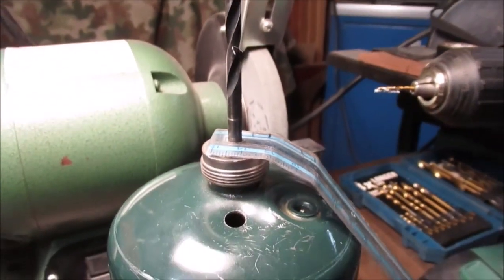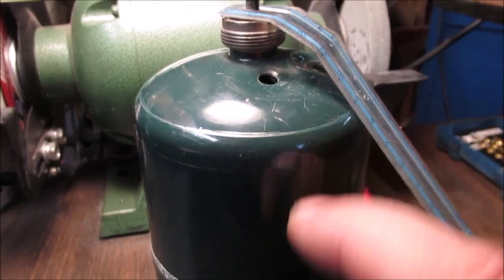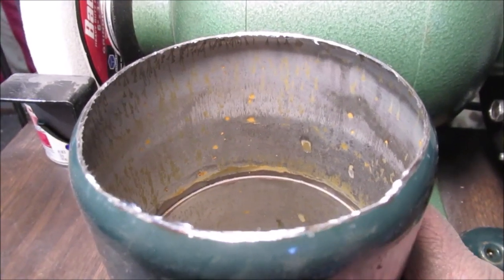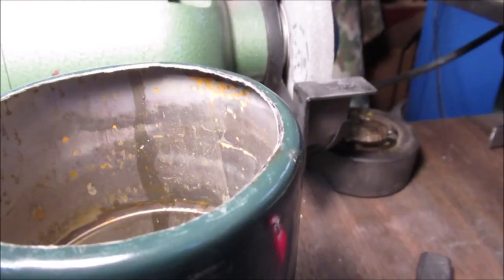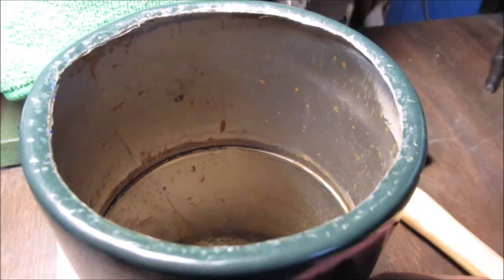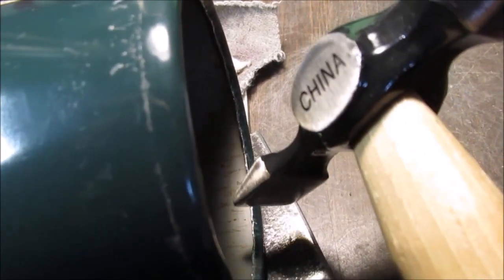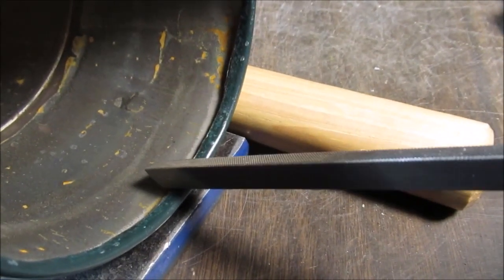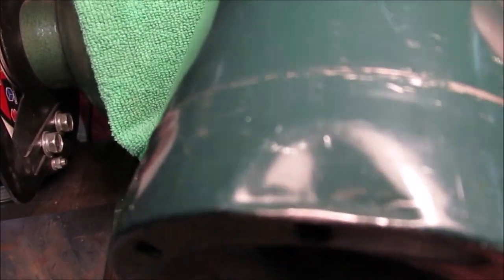Nice Small Hobo Stove Made From 1 ib. Propane Canister Part 1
Cut off top and rolled over edge VIDEO of me doing a tin can Note : I do not get paid to show and products on my videos